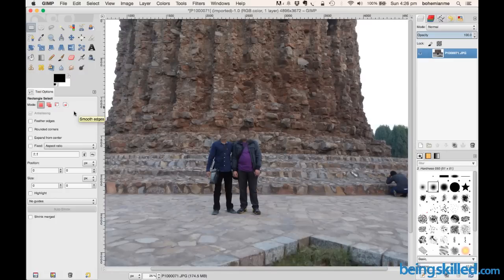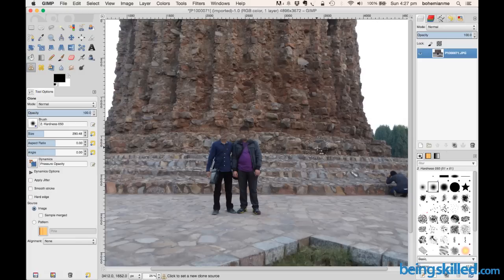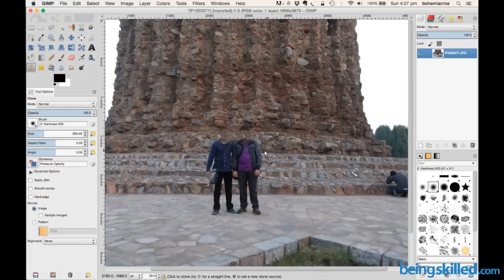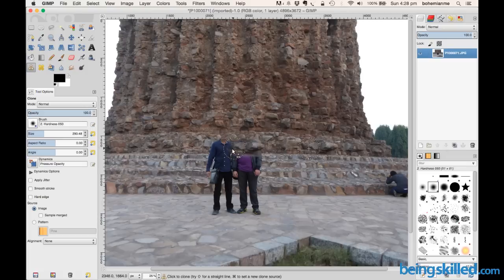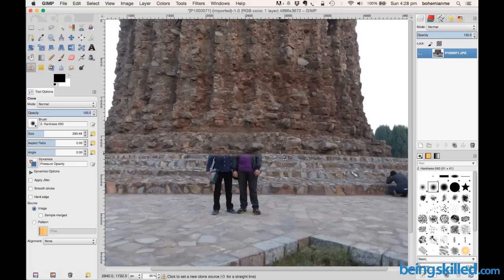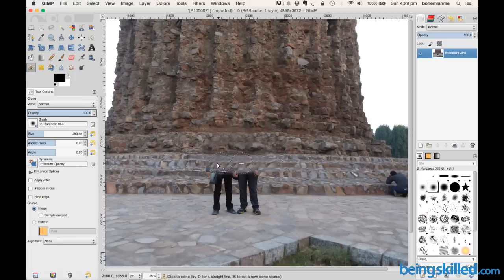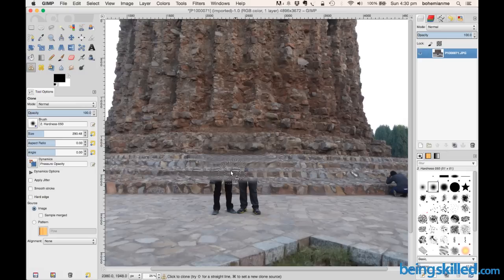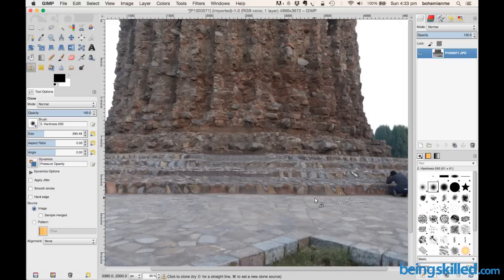How to use Clone Tool : Stamping Tool in GIMP ?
GIMP is an Open Source Software for working on images, a very close alternative to Adobe Photoshop.
Learn it by watching this video.